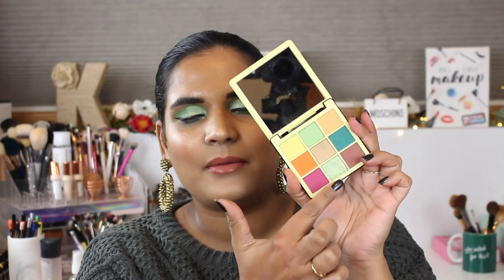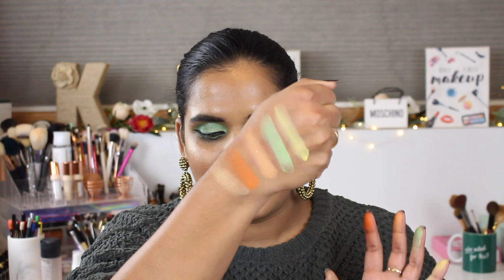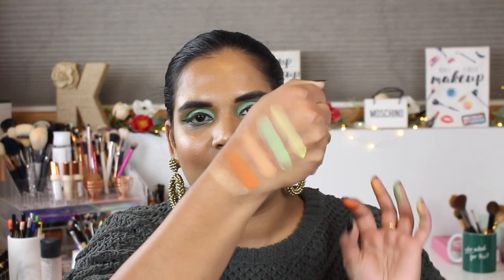FIRST IMPRESSION NORVINA MINI PRO PIGMENT PALETTE VOL 2. | Karen Harris Makeup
Hi, in today's video i will be

- - Outfit Details - -
Top -
Earrings -
- - Makeup Details - -
Foundation -
Eyeshadow -
Lipstick -

1. How old are you ? 30
2. Where are you from ? Sri Lanka
3. Where do you live ? Fargo ND
4. Shade reference ?